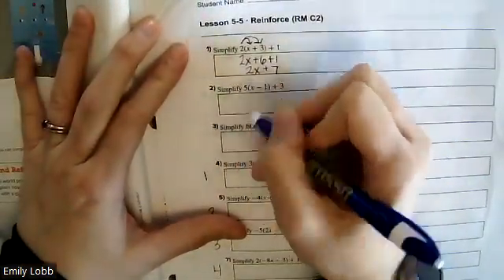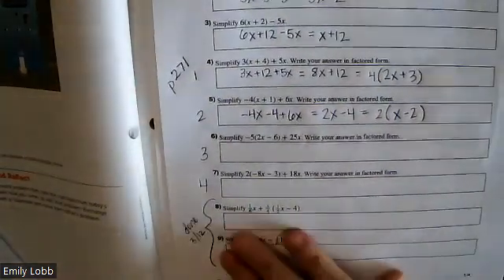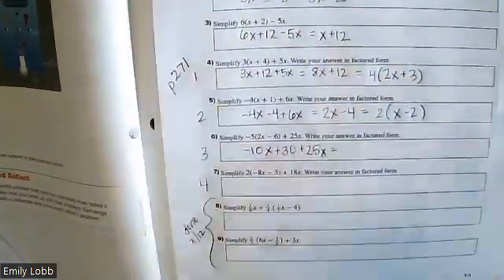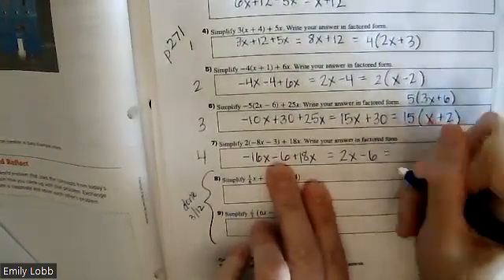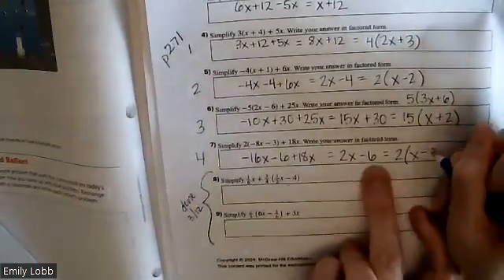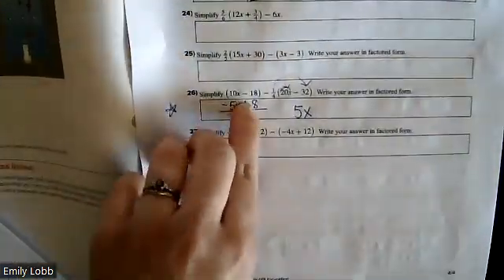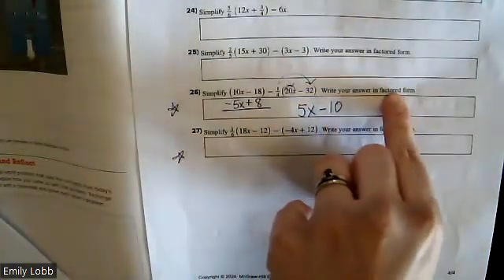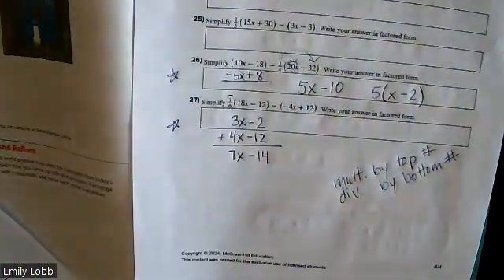5-5 Reinforce Combine Operations with Linear Expressions